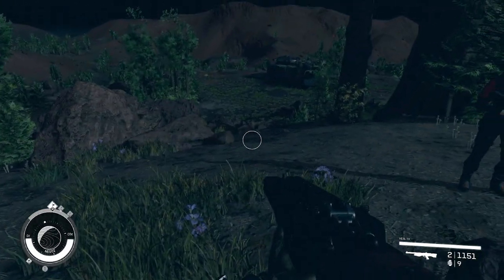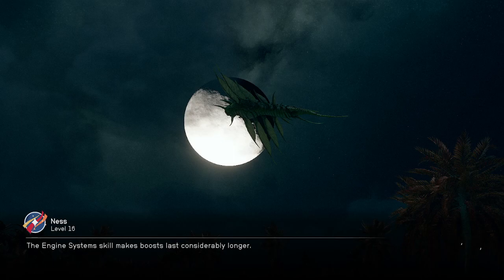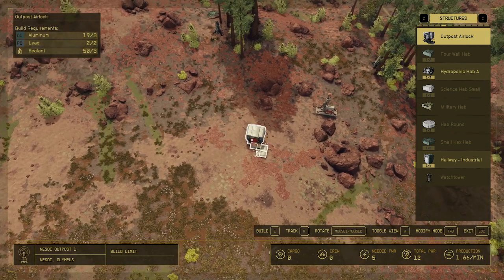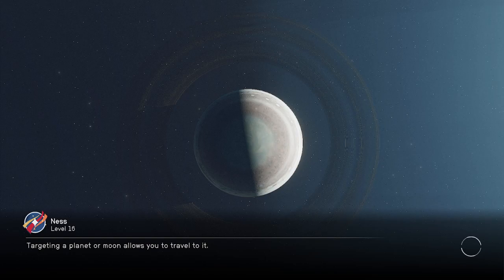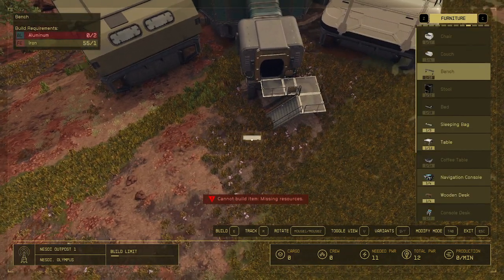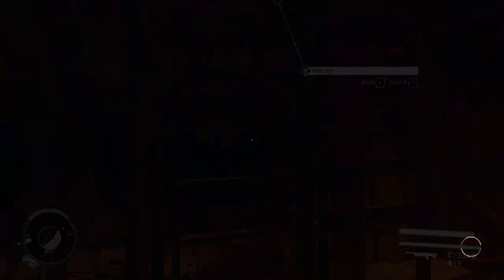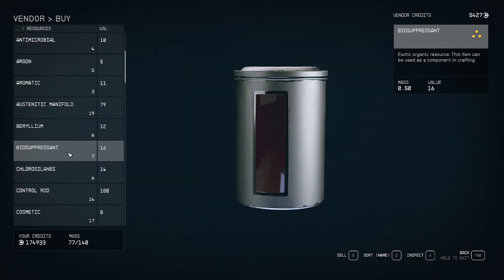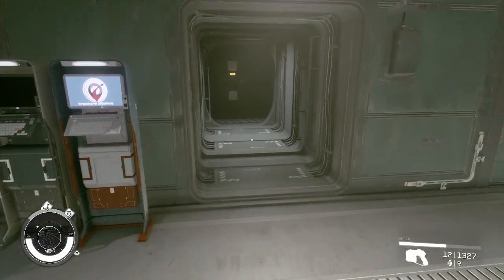Starfield - Outpost (EP 09)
Greetings Independents.  I take my hand to fly among the stars in Starfield.  I know my little channel will get overshadowed by nearly everyone else out there.  So I'm going to base the theme of my run on the 2002 TV show "Firefly".  I am going in blind so I don't know what is going to happen.  But doesn't that make it more fun?

Story Goals:
·         Be a Browncoat in Space
·         Favor the Freestar Collective
·         Don’t be afraid to just walk in to talk/shoot my way out
·         Favor a pistol, grenade, and punching combat style (avoid sneaky sniper)
·         Choose any dialog choices that are obvious Firefly References
·         Apply Firefly references

Equipment Goals:
·         Get a brown coat
·         Get a revolver (or many)
·         Aim to use more cowboy ballistic weapons (exception: see below about Vera)
·         IF I am ambushed by six men, I will take their best gun and call it Vera.  (Likely to happen more than once; not sure if I will replace with new Vera or give another name.)
·         Collect items which might be references (floral bonnet, orange knit hat, etc.)
·         Late Game Goal: Build Serenity as best as possible without mods

Crew Goals:
Trying to fill each position on Serenity.  Preferably without Constellation members.
·         One amazing captain (Done!)
·         First Mate (Marika)
·         Muscle (combat companion)
·         Ambassador
·         Pilot
·         Mechanic
·         Doctor
·         Shepherd
·         Wildcard